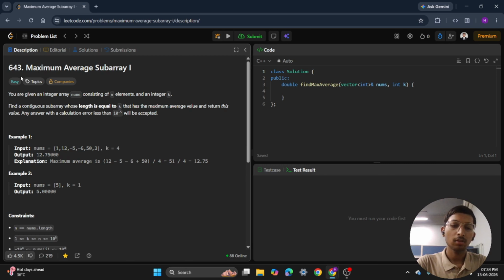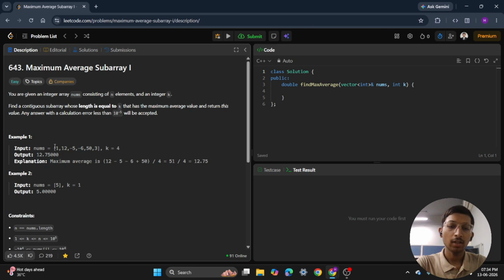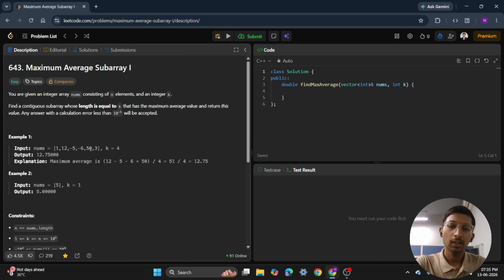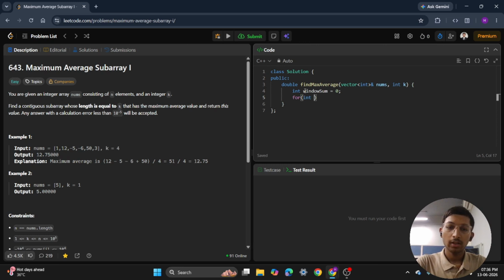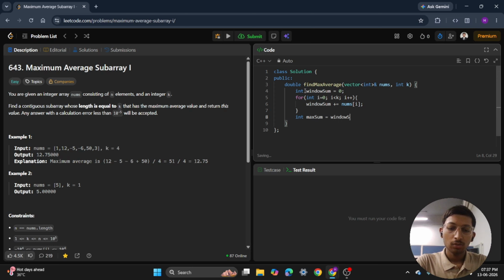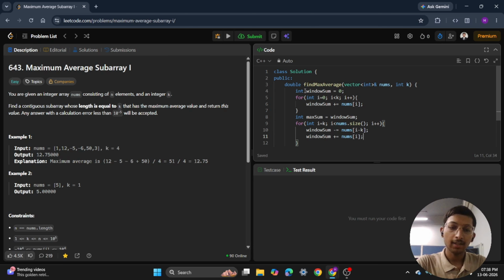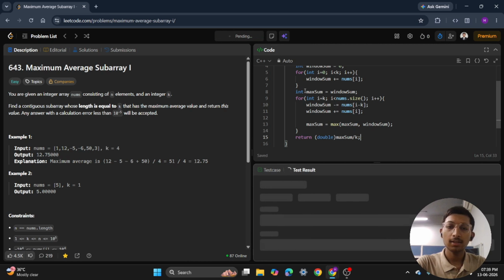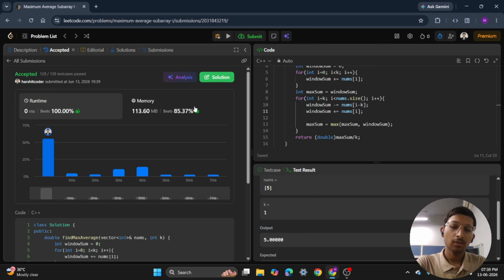LeetCode 643: Maximum Average Subarray I | C++ Sliding Window Solution 🔥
In this video, we'll solve LeetCode 643 - Maximum Average Subarray I using the efficient Sliding Window approach in C++. This is one of the most important EASY interview questions and a must-know pattern for array problems.

💡 Key Idea:
✔️ Calculate the sum of the first window of size `k`.
✔️ Store it as the current maximum sum.
✔️ Slide the window one element at a time.
✔️ Remove the outgoing element and add the incoming element.
✔️ Update the maximum sum whenever a larger window sum is found.
✔️ The maximum average is simply `maxSum / k`.

🧠 Example:
Input: nums = [1,12,-5,-6,50,3], k = 4
Output: 12.75

Explanation:
Subarray [12, -5, -6, 50] has the maximum average:

📌 Topics Covered:
• Arrays
• Sliding Window
• Window Sum
• Optimization Techniques
• LeetCode Easy Problems
• C++ DSA Interview Preparation

🎯 Difficulty: Easy
💻 Language: C++

If this video helped you, make sure to:
💬 Comment your approach or any doubts

🚀 Follow this series to master LeetCode from Easy to Hard and improve your problem-solving skills one question at a time!